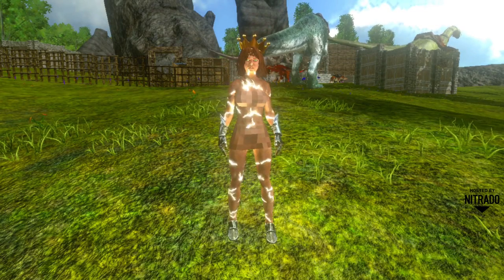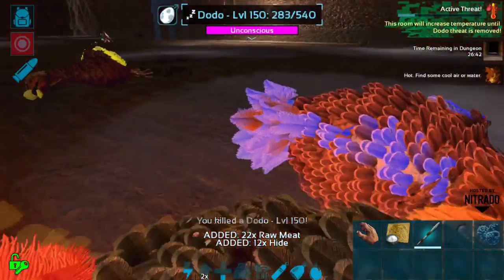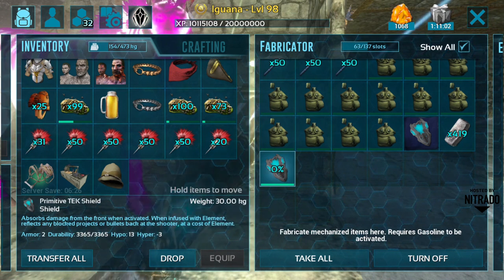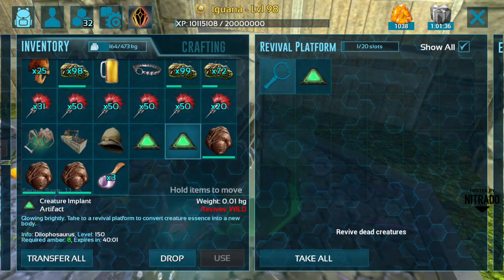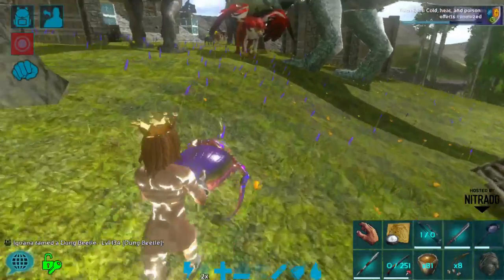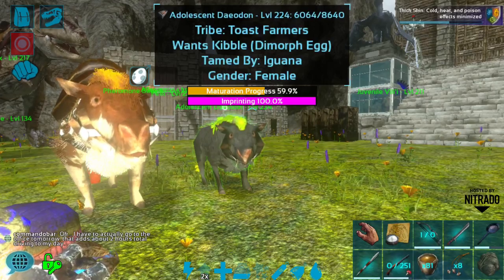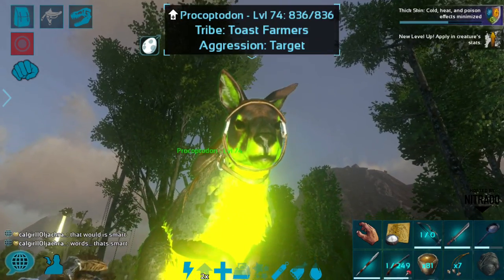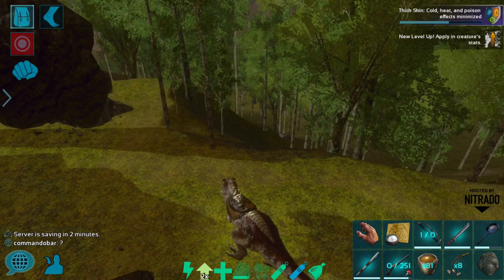UPDATE 2.0 IS HERE! DUNGEONS, TEK, EERIE CREATURES, CHRONICLING! ARK: Mobile Updates